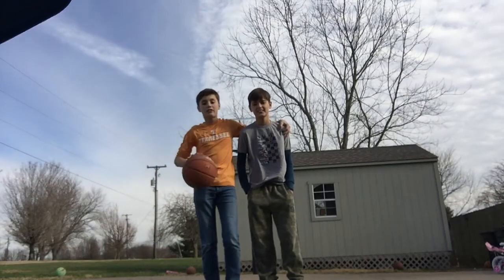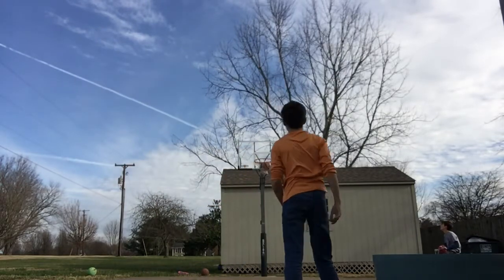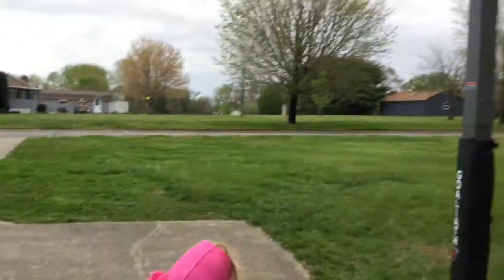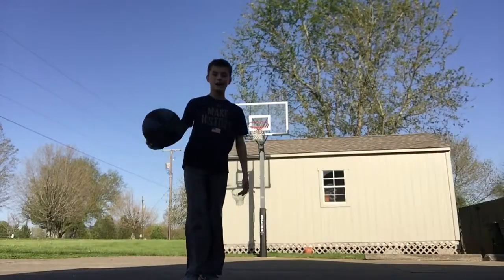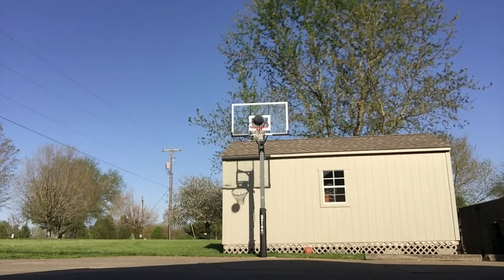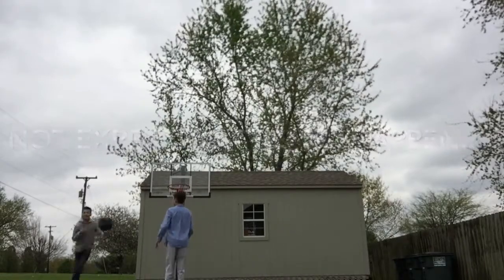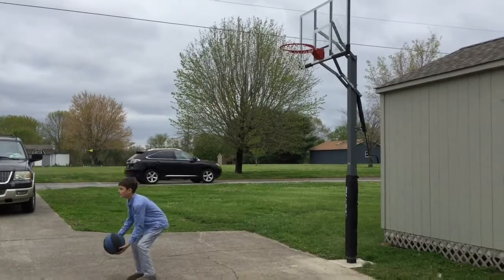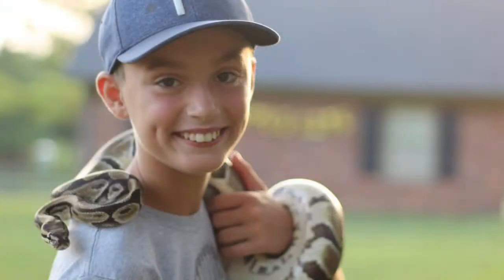Basketball Trick Shots!🏀